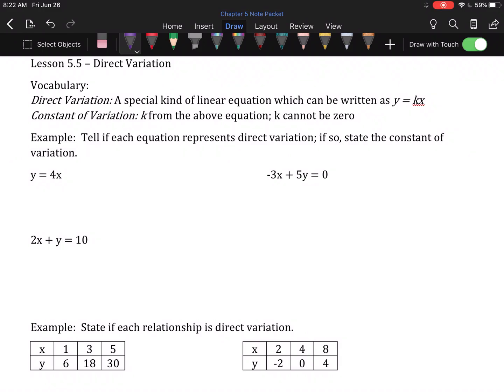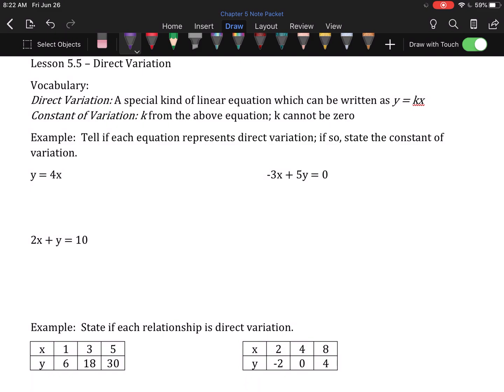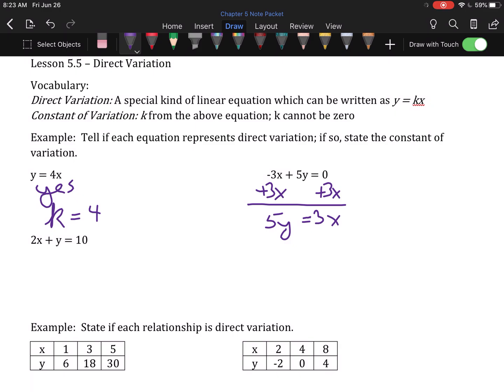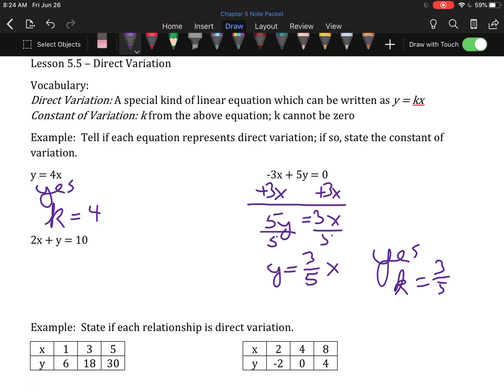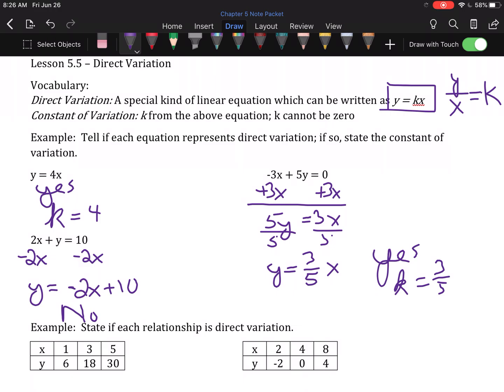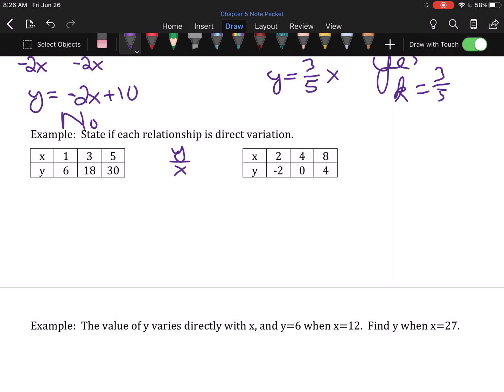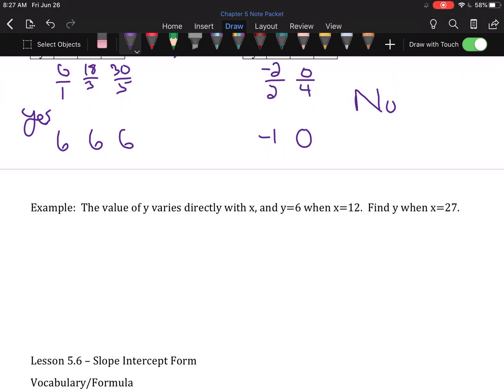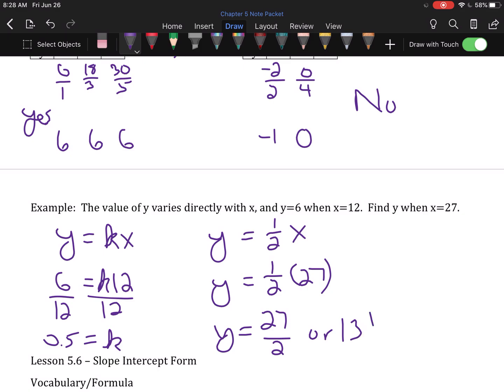Algebra 1 Chapter 5 Lesson 5 Notes